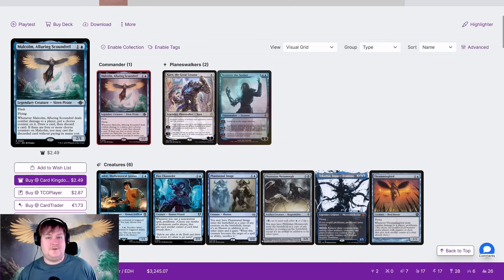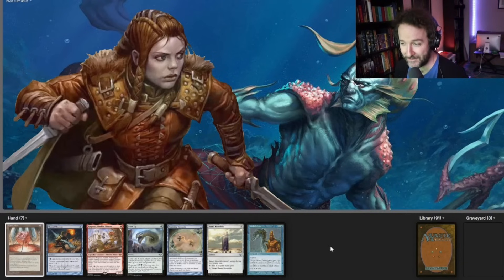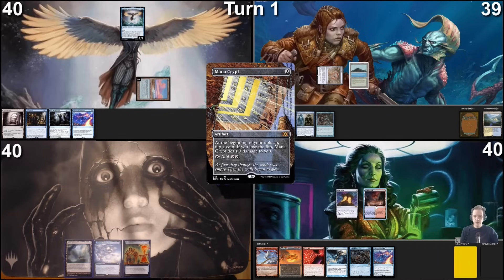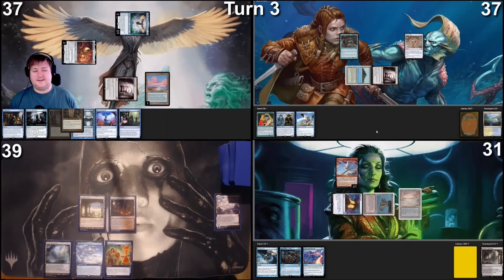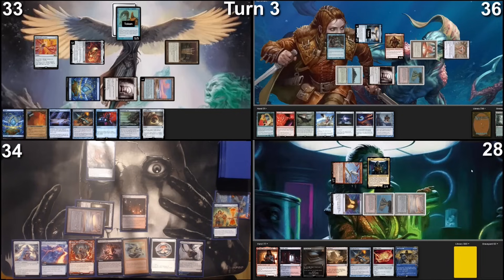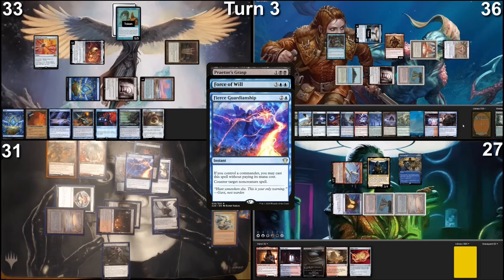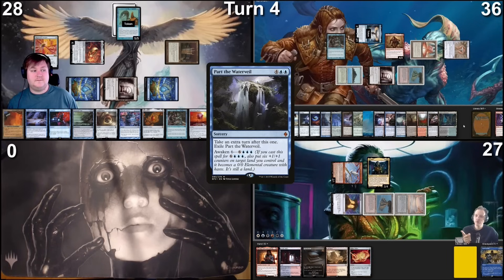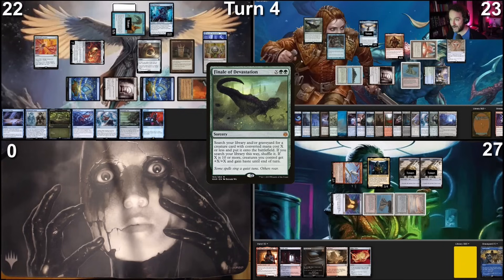New Malcolm, Alluring Scoundrel vs Alena & Thrasios vs The Rani vs Rograkh and Silas cEDH Gameplay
We are back with some new and old commanders. We are playing the new Malcolm, Alluring Scoundrel. We have the Rani. The strong and powerful Rograkh and silas. And last we have Alena & Thrasios temur.

CEDH TV?